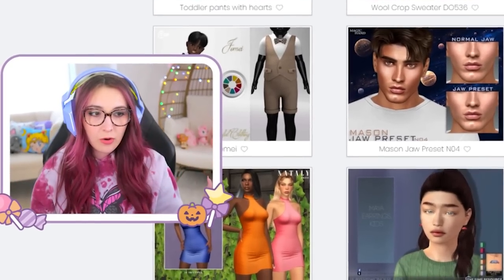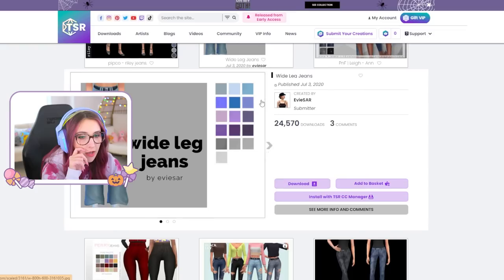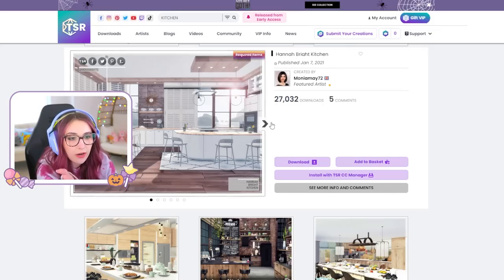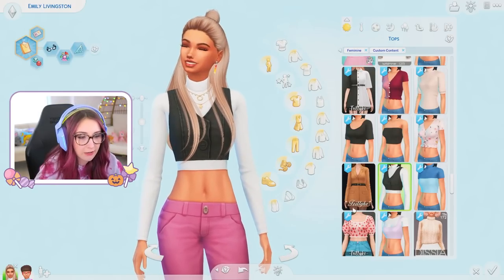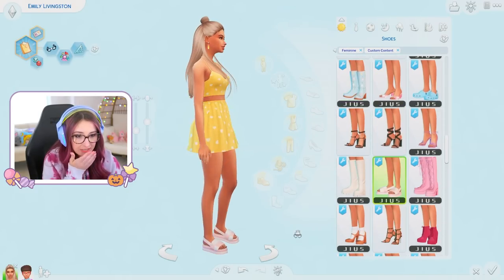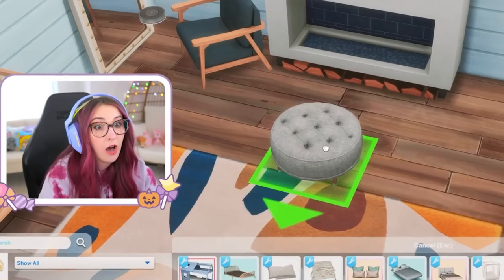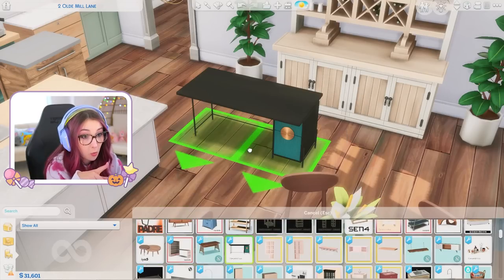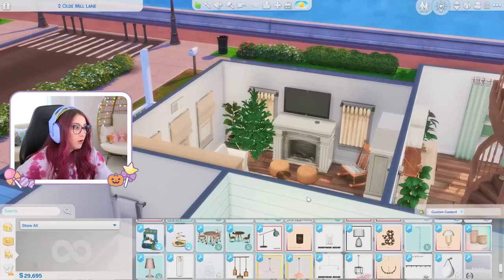going cc shopping in sims 4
(ﾉ◕ヮ◕)ﾉ*:･ﾟ✧